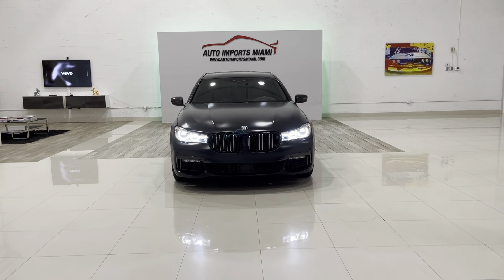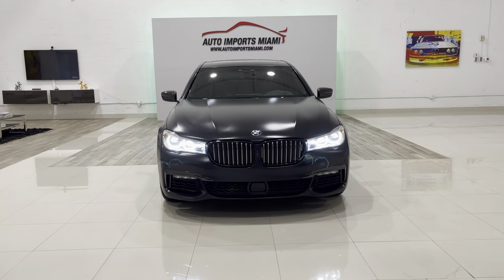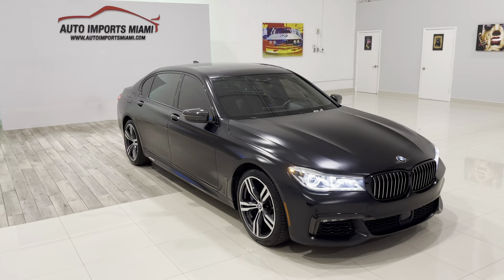2018 BMW 750I XDRIVE M-SPORT - STOCK #3749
AUTO IMPORTS MIAMI PRESENTS.

2018 BMW 750I XDRIVE M-SPORT PACKAGE.
FROZEN BLACK METALLIC (MATTE) OVER BLACK LEATHER.

FACTORY SPECIAL ORDER FROZEN BLACK METALLIC PAINT. WOW!!!

SUPER RARE COLOR!

ACTIVE FACTORY BMW WARRANTY!!!

XDRIVE ALL WHEEL DRIVE!!!

M SPORT WITH M PERFORMANCE TRIM PACKAGE!

LOADED WITH EXCLUSIVE OPTIONS. $123,080 MSRP!!!

TWIN TURBOCHARGED ROCKET.

20" M 5 SPOKE WHEELS.

REMOTE CONTROL PARKING. WOW!

DRIVERS ASSISTANCE PLUS PACKAGE.

GESTURE CONTROL.

WIRELESS CHARGING.

PANORAMIC ROOF.

ABSOLUTELY GORGEOUS. WHAT A RARE FIND.

THIS STUNNING 2018 750I XDRIVE COMES WITH A TWIN TURBOCHARGED 4.4L 8 CYLINDER ENGINE AND COMES WITH ALL THE RIGHT EQUIPMENT INCLUDING.

*FACTORY FROZEN BLACK METALLIC PAINT($5200 OPTION).
*DRIVERS ASSIST PLUS PACKAGE...
*M SPORT PACKAGE...
*PANORAMIC ROOF...
*REMOTE CONTROL PARKING.
*DISPLAY KEY.
*CARBON FIBER MIRROR CAPS.
*21" M 5 SPOKE WHEELS...
*M PERFORMANCE TRIM PACKAGE...
*NAVIGATION.
*GESTURE CONTROL.
*REARVIEW CAMERA..
*POWER REAR SHADES.
*EXECUTIVE PACKAGE...
*REAL-TIME TRAFFIC INFO...
*MASSAGE FRONT SEATS.
*AC VENTILATED AND HEATED SEATS.
*BLUETOOTH.
*HK PREMIUM SURROUND SOUND.
*TINTED WINDOWS.
*AUTOMATIC TRANS.
*DYNAMIC DIGITAL CLUSTER.
*ADAPTIVE LED SELF-LEVELING HEADLAMPS.
*POWER ASSIST TRUNK.
*3-SPOKE SPORT STEERING WHEEL.
*REAR CLIMATE CONTROL...
*PARK ASSISTANCE PKG.
*DYNAMIC STABILITY CONTROL...
*ADJUSTABLE 3 MODE SPORT SUSPENSION...
*WIFI HOTSPOT...
*M SPORT BRAKES WITH BLUE CALIPERS.
*FACTORY BLACK KIDNEY GRILLES.
*REAR SPOILER.
*ALCANTARA HEADLINER.
*XDRIVE.

PRICED TO SELL FAST.

YOU WILL NOT FIND A NICER ONE. DONT MISS IT.

THIS 750I XDRIVE SEDAN IS ABSOLUTELY GORGEOUS ...MUST SEE THIS BEAUTY!!!

WE SHIP NATIONALLY AND WORLDWIDE--PLEASE ASK ABOUT OUR LOW RATES.

With over 20 years of experience in luxury and exotic sales, we handpick all of our vehicles to make sure you are fully satisfied!!!